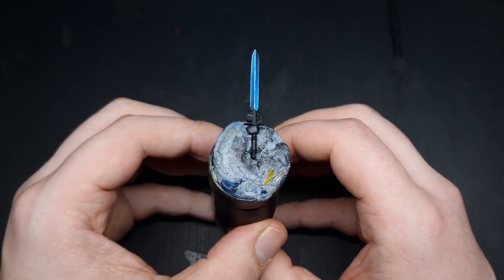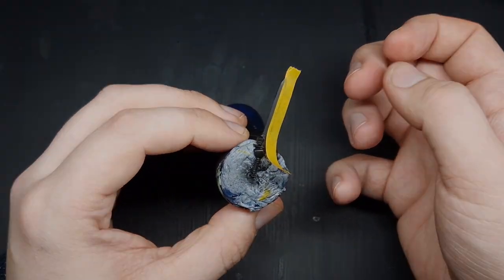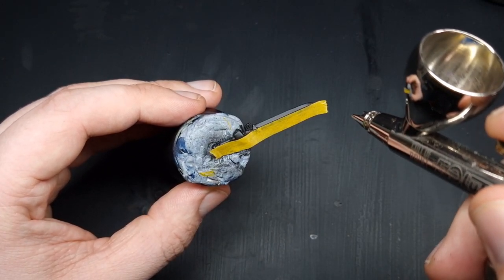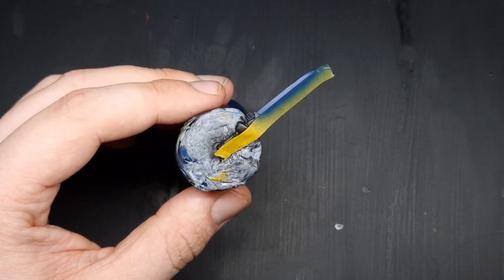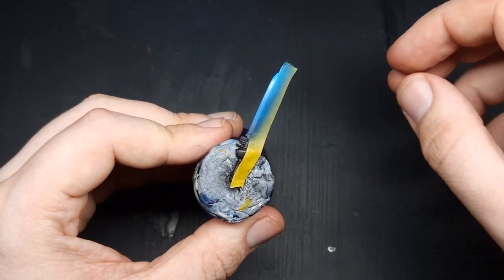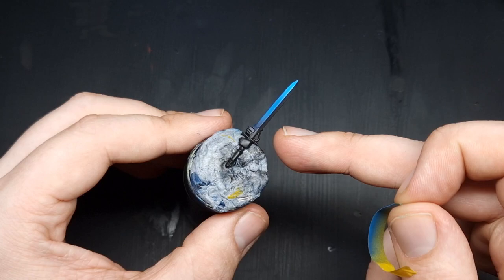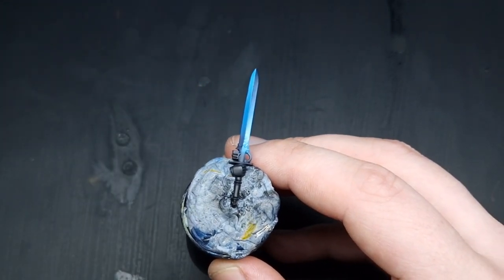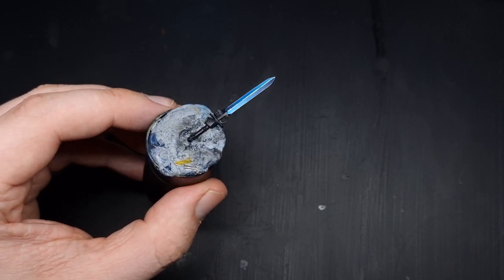Airbrushing Power Swords - Beginner Friendly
This video takes a look at a basic, beginner friendly, but still very effective power sword using the airbrush.